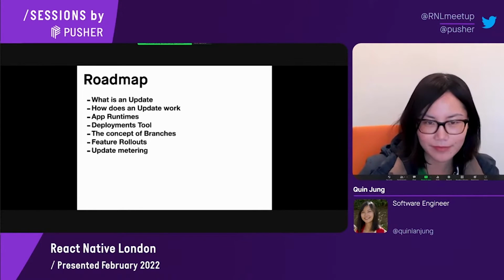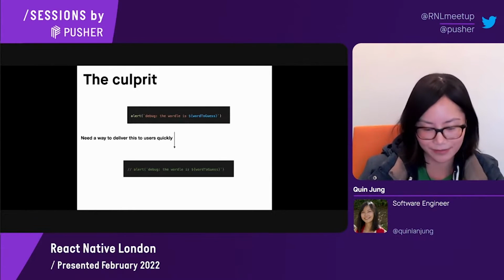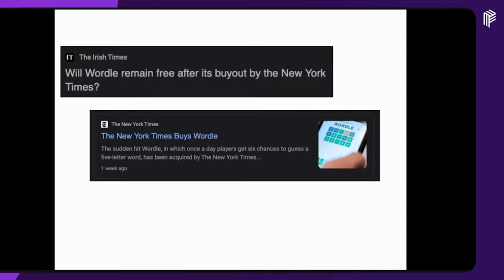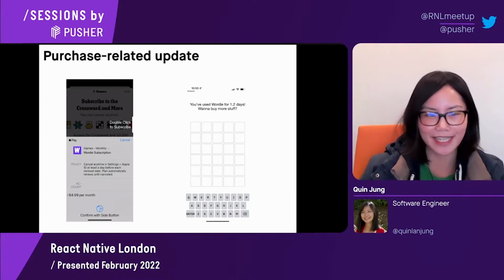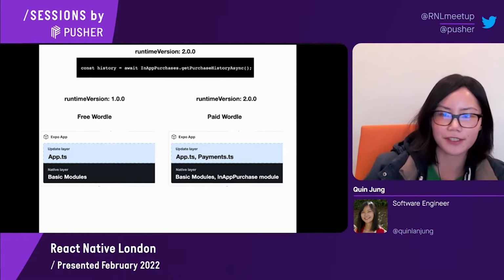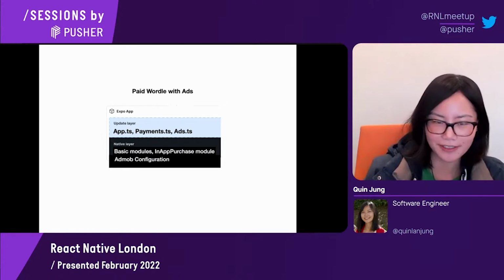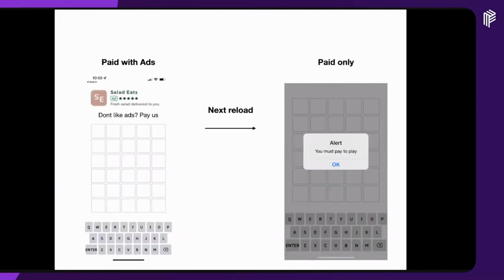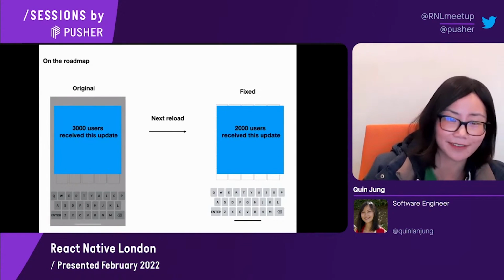Publish Updates with Expo and React Native | React Native London | February 2022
Quin Jung: Publish Updates with Expo and React Native

There's a bug in your app. Fix this by sending a small JS update to your users in between build and submit cycles. Track who got your fix with our Deployments tool.

In this talk, I'll show you how to publish small updates to your users with confidence. We'll cover how to do this with a production grade app along with more advanced use cases like feature rollouts.